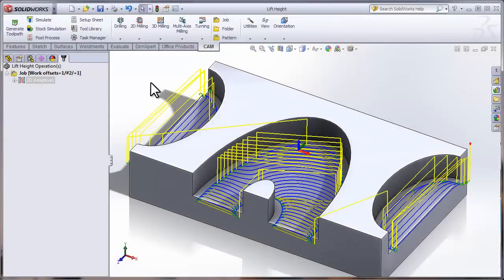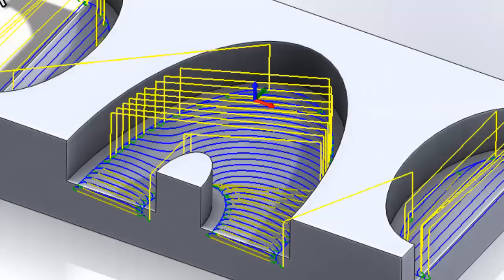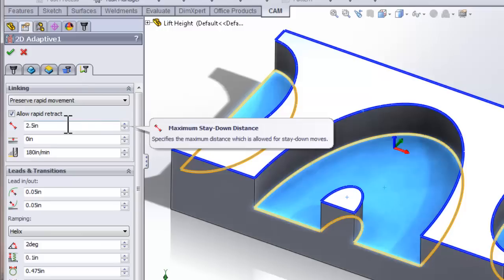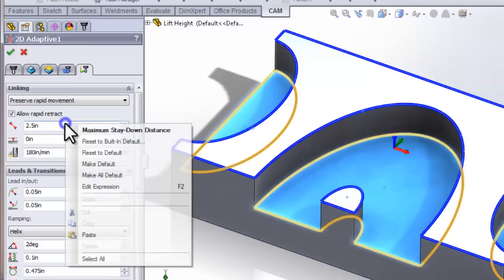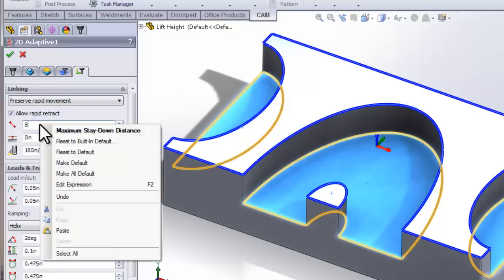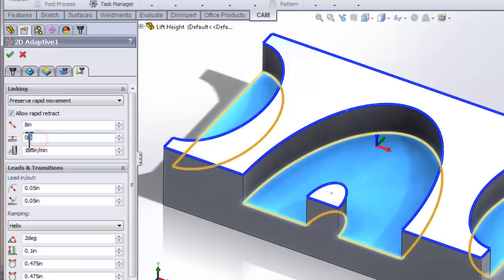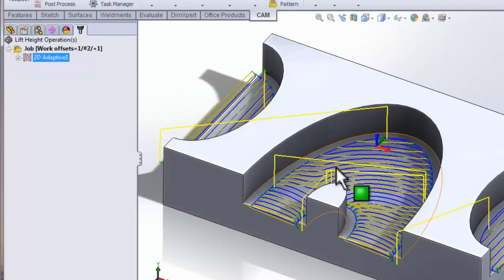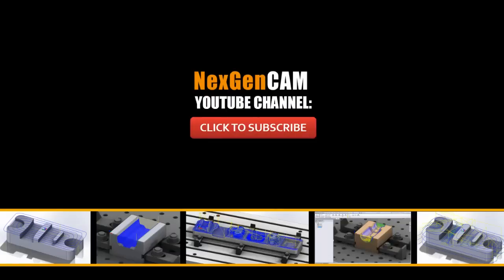HSMWorks - HSMXpress tutorial - Lift height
Produced by the support team at NexGenCAM